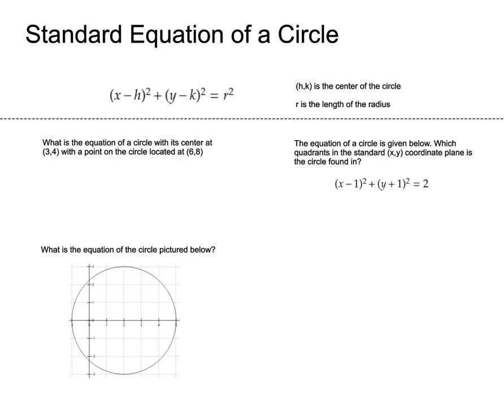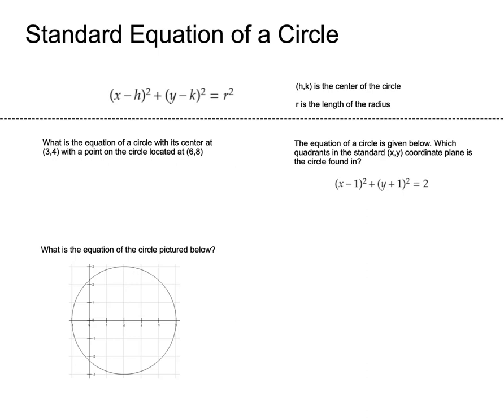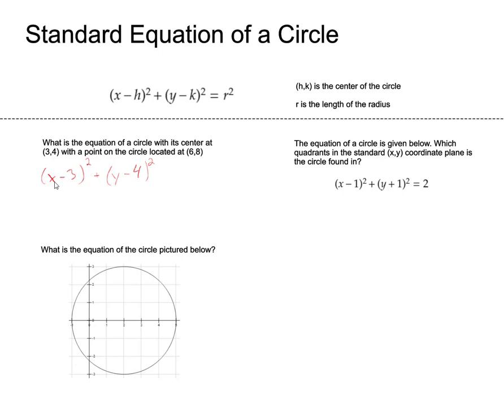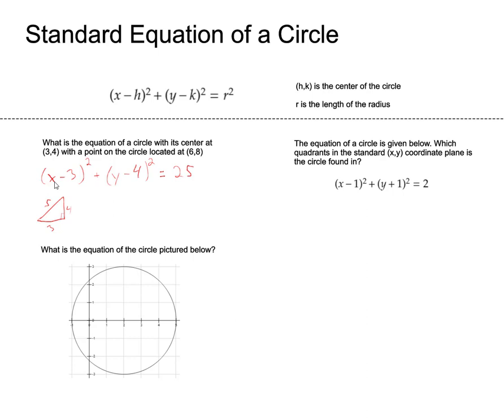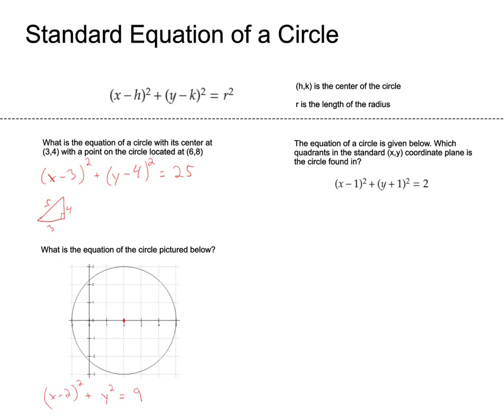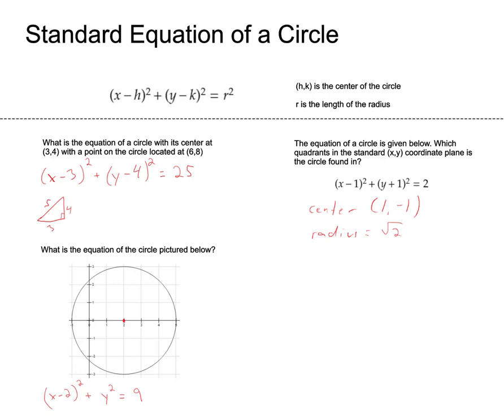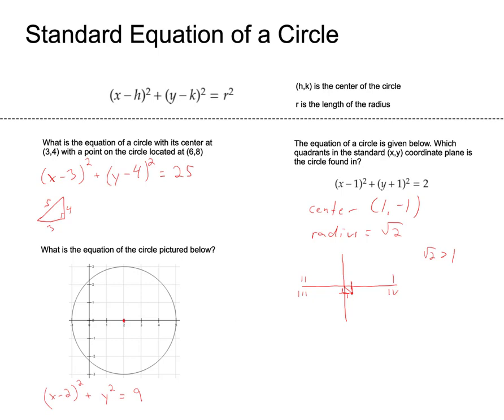Free Test Prep Online: ACT Math Coordinate Geometry 10 Conic Sections Standard Equation of a Circle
Learn about the standard equation of a circle and how it may be tested on the ACT Math exam.